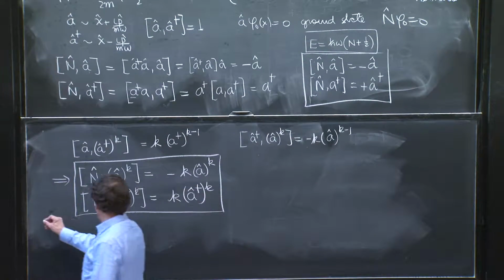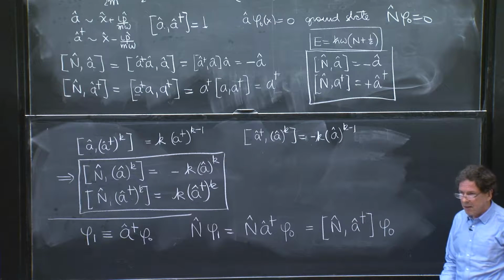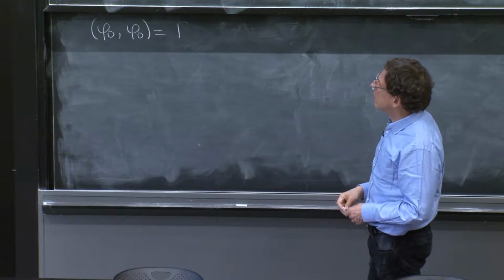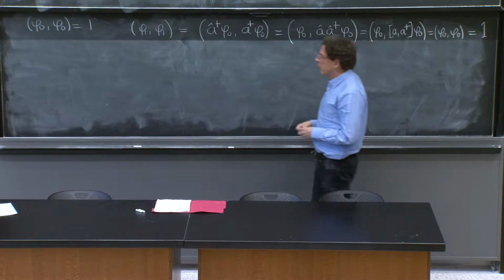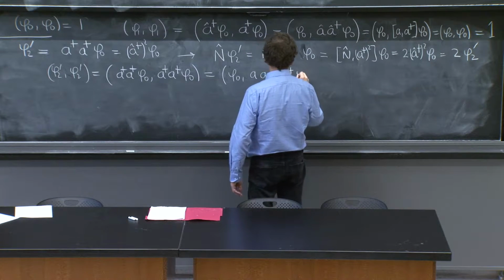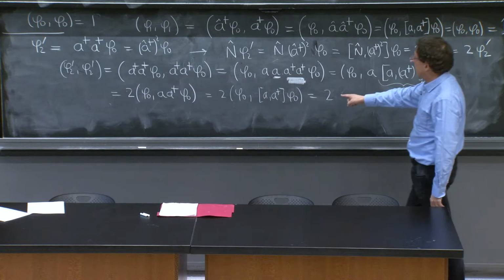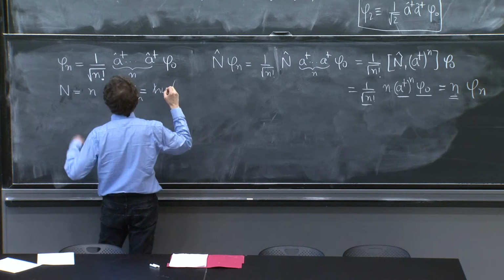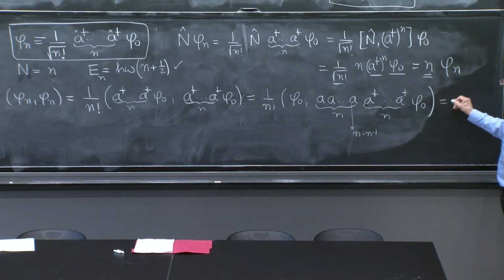L15 S2 Building Excited States of the Harmonic Oscillator